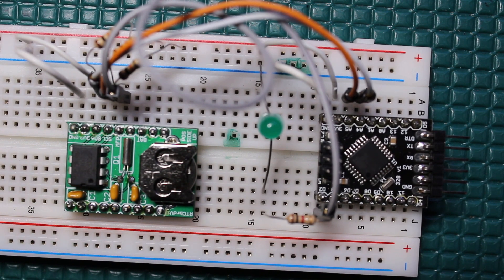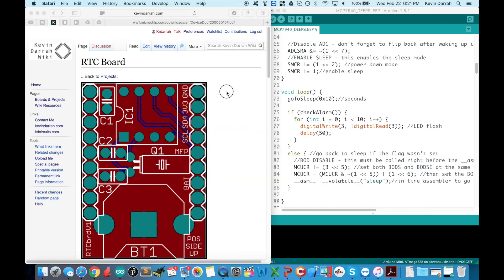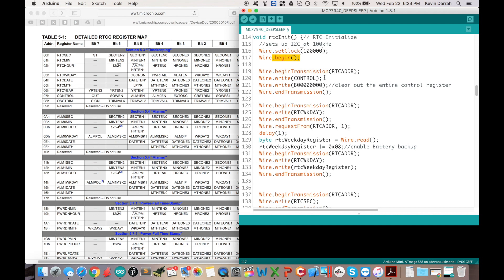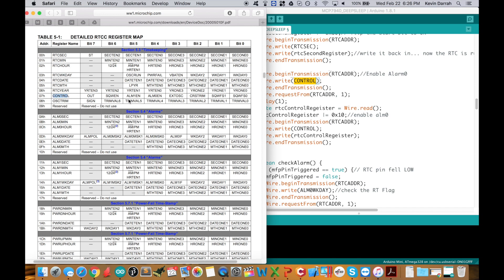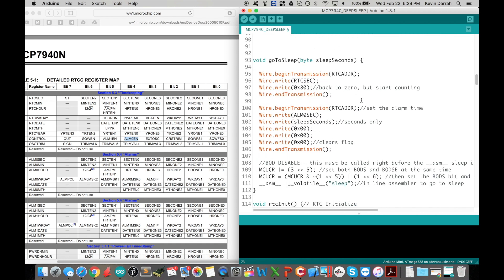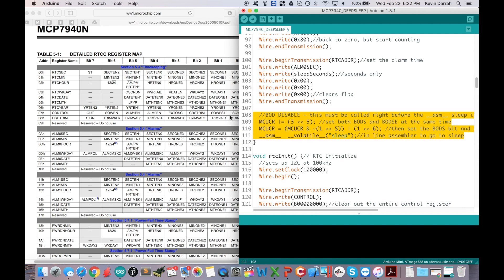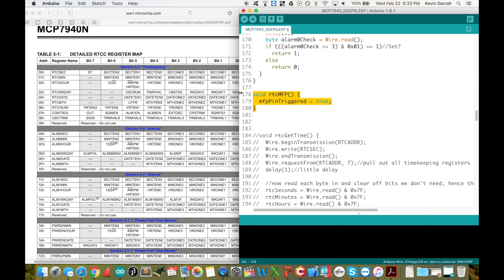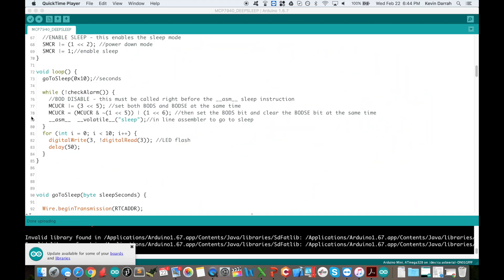Very LOW Power Arduino - Precise Time Interval Wakeup! using an RTC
Here's a cool way to put your Arduino into an ultra low power deep sleep state, then wake up at a very precise interval, like for 10 seconds, minutes, hours, days, and so on.  I'm using an external RTC (Real Time Clock), specifically, the MCP7940.  Here's the wiki that I made for that board